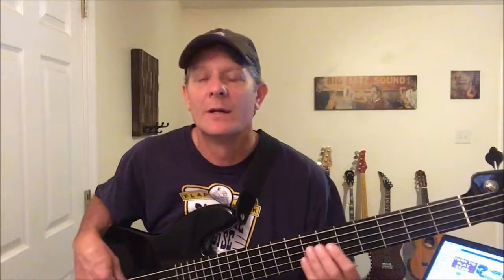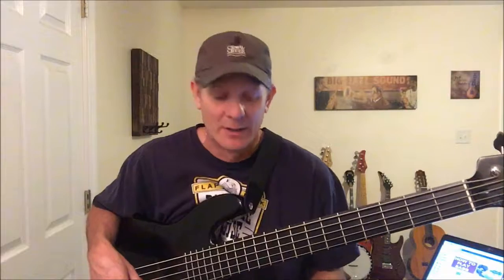Double thumb bass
Double thumb bass technique is so fun to use, use it to fill up boring space with some . Once you get this unnatural movement down with your thumb everything else just falls into place.